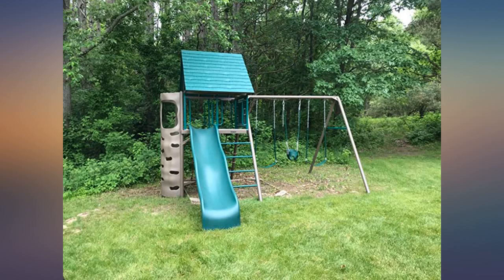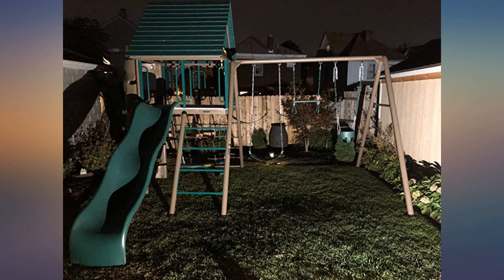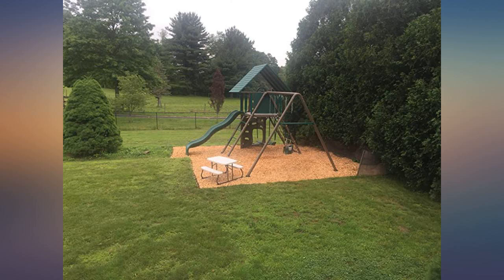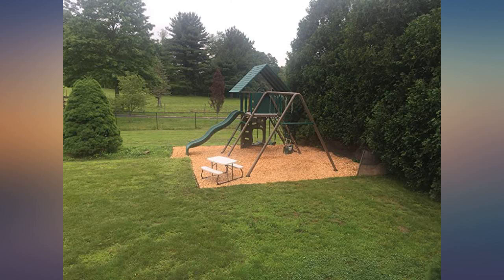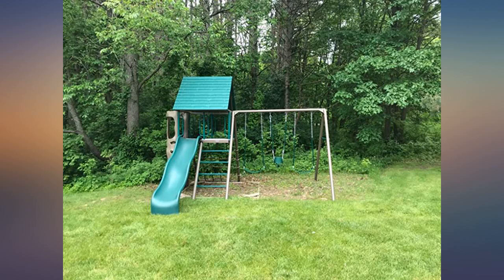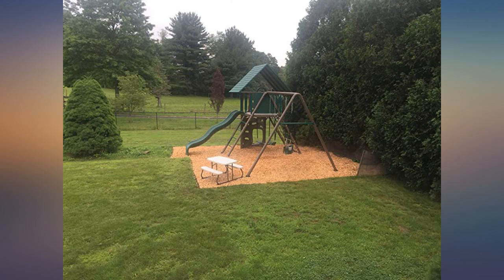Lifetime 90188 Swing Set, Children’s Picnic Table & Bucket Swing Bundle, Earthtone review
Main Features:
by entering your model number.. Bundle includes: 1 a-frame playset, 1 children Picnic Table and 1 bucket swing. Clubhouse with hardtop roof, 9-Ft. Wavy slide, 1 trapeze bar and 2 belt swings. All-weather resistant – will not crack, warp, rot, or splinter. Picnic table folds flat for easy transport and storage. Table seats four kids comfortably